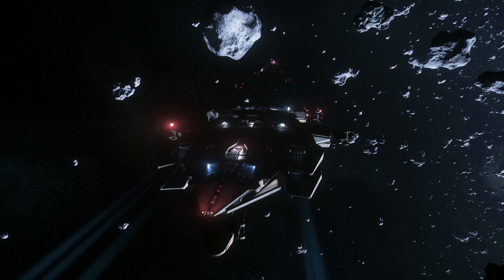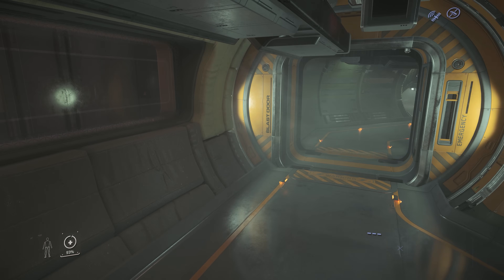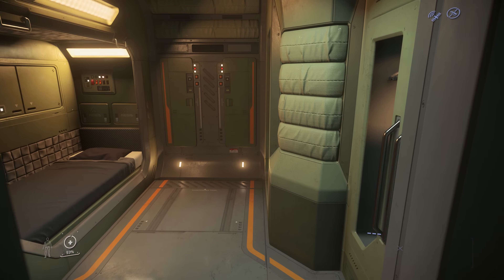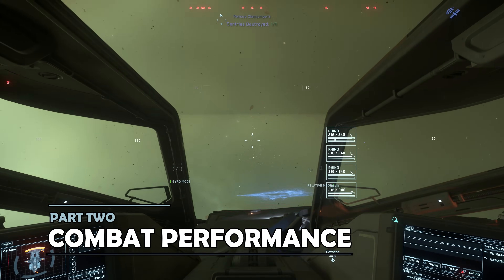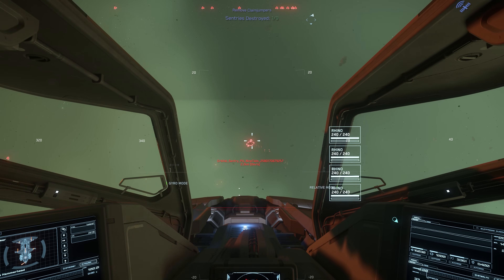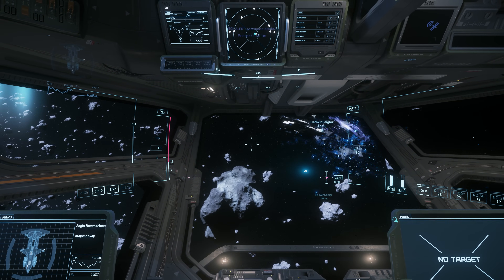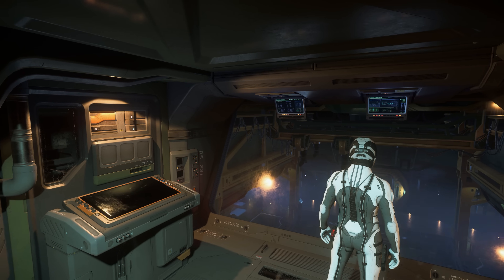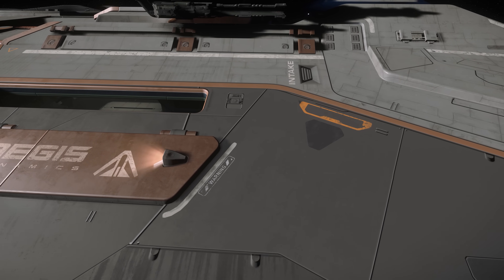Aegis Hammerhead Review | Star Citizen 3.14 4K Gameplay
In this video, I review the Star Citizen heavy gun ship, the Aegis Hammerhead, including a tour as well as detailed ship review. I include gameplay footage of the Aegis Hammerhead. The gameplay for this Star Citizen Aegis Hammerhead ship review is from patch 3.14

00:00 Introduction
01:33 Ship Tour & Deck Layout
07:10 Combat Performance
09:02 Visibility & Handling
10:26 Operating Costs
11:25 Verdict & Summary